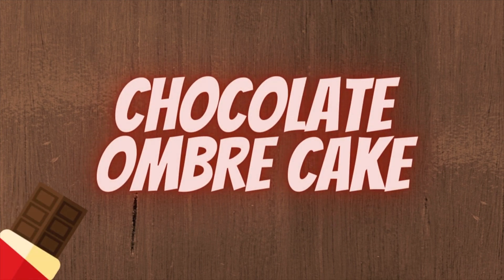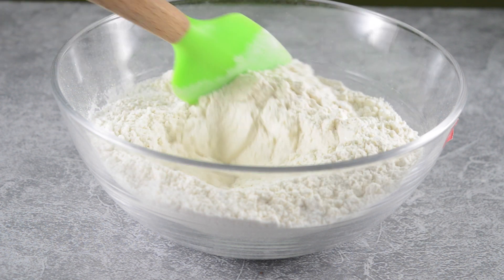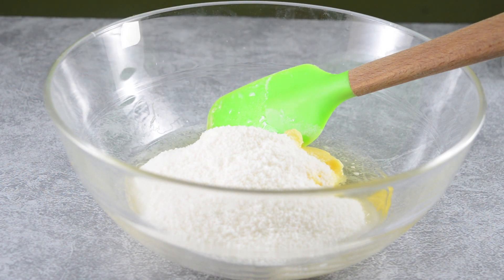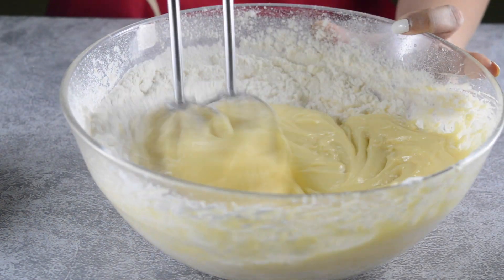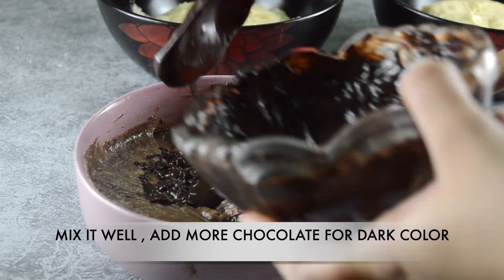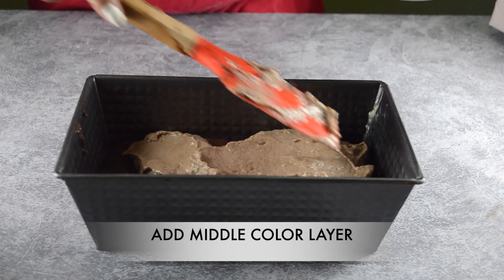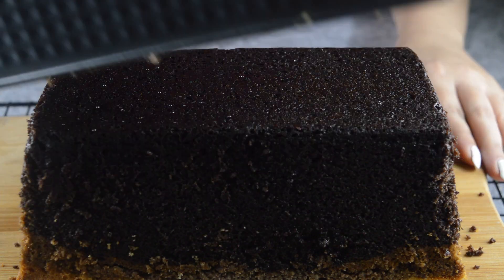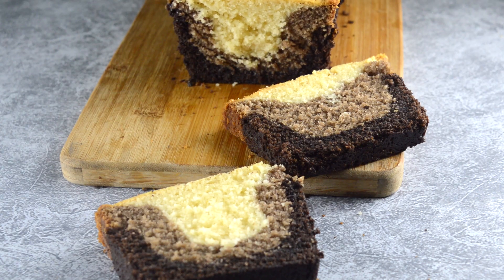How to make Chocolate Ombre Cake | Triple layer Cake recipe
Chocolate Ombre Cake with triple texture. Gets more beautiful with each slice. Hidden design expressing a baker's art. Delicious to the core. Crisp on the outside & melts in your mouth towards the inside.Easy to make and looks beautiful

CHOCOLATE OMBRE CAKE